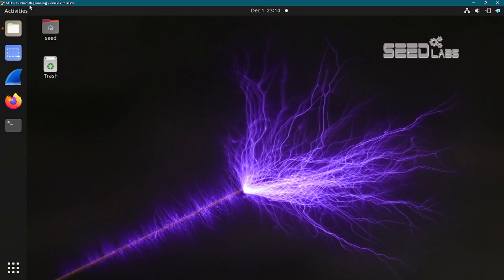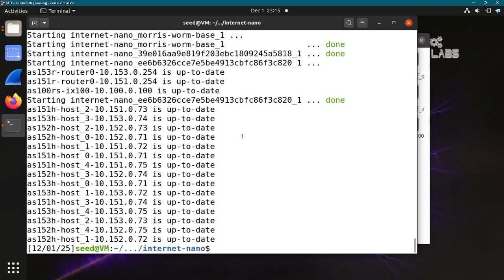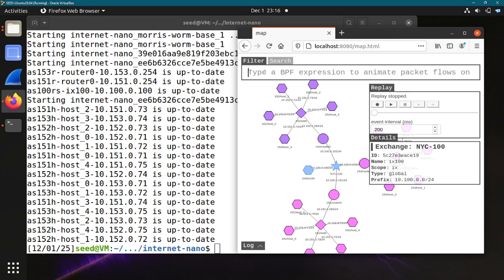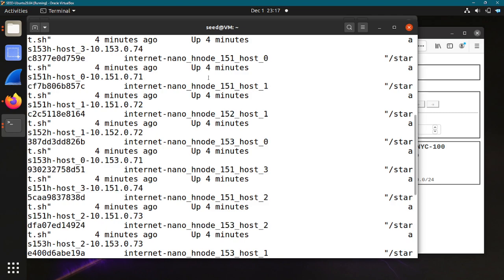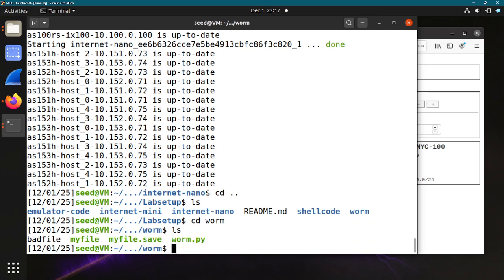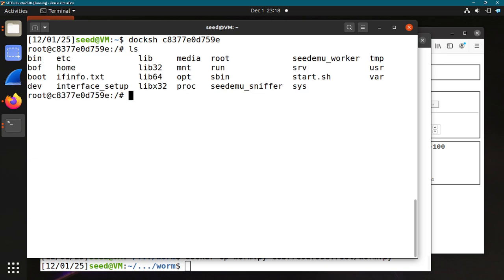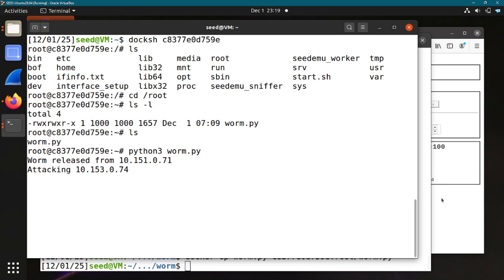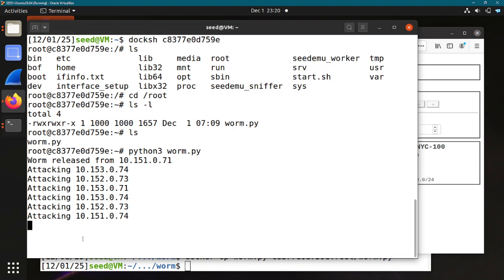seed labs morris worm demonstration